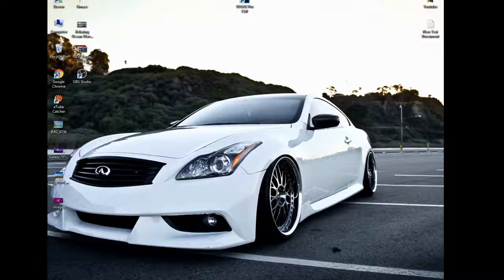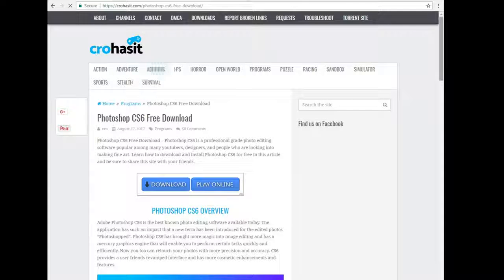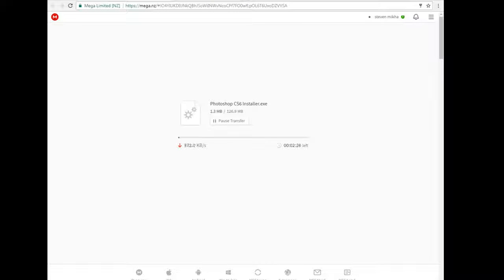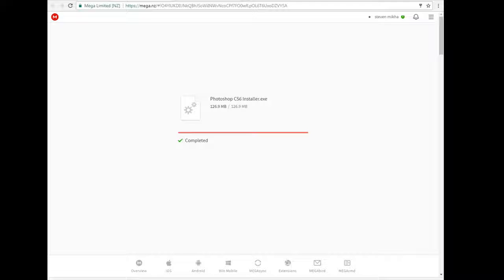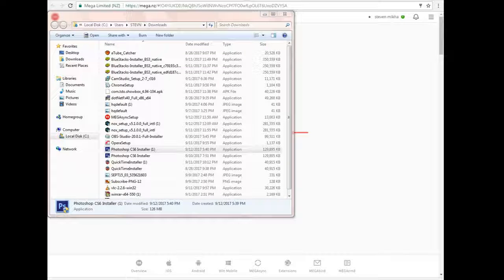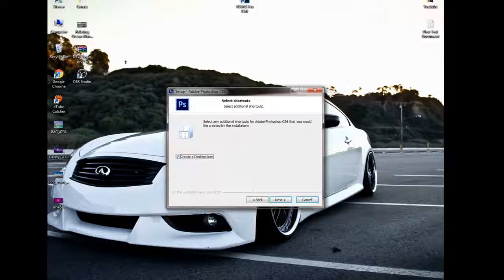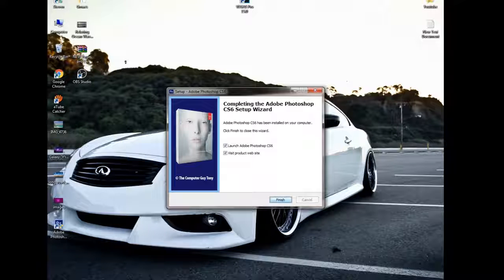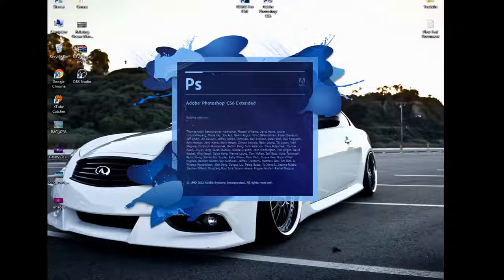PHOTOSHOP CS6 100% FREE! 2017 WORKING METHOD!(Free Download FULL Version)